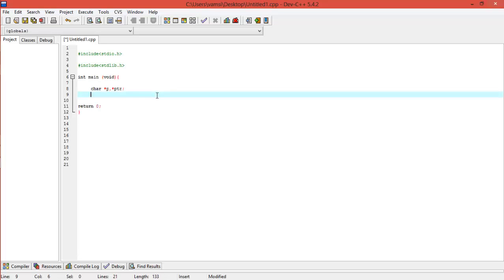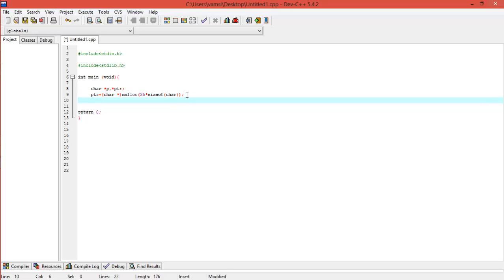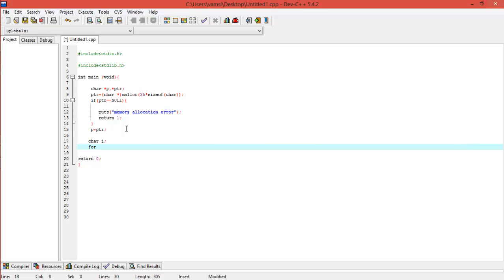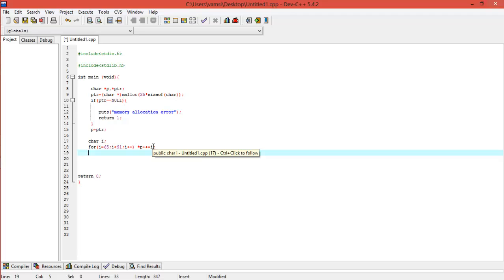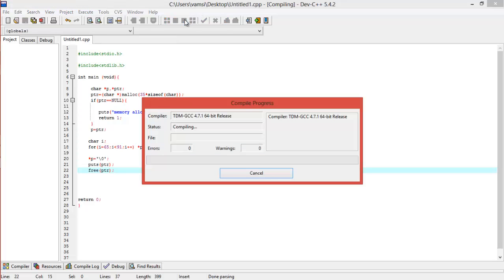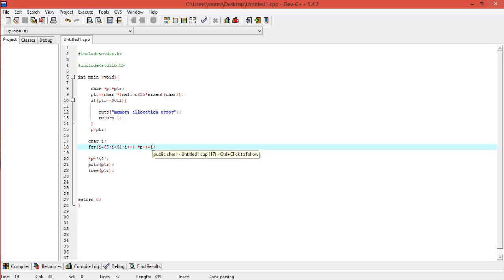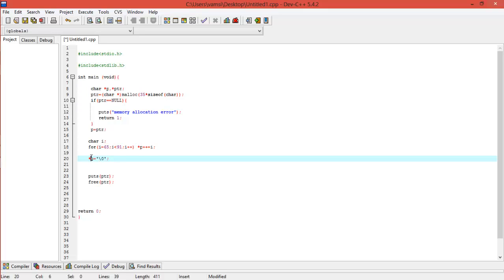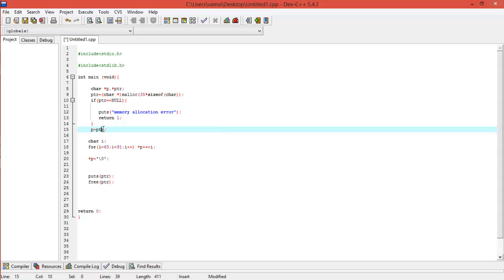36.example program using pointers,strings and malloc() function in C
in this video i gave a sample program which uses pointers and strings and malloc function altogether...i hope it will be useful..it's a simple program.!!